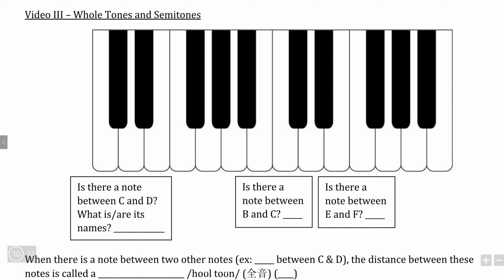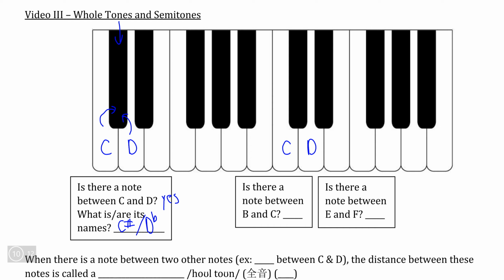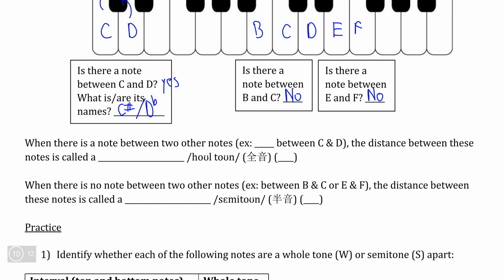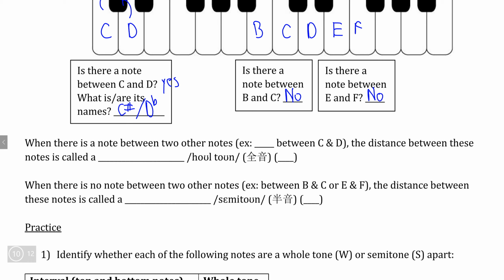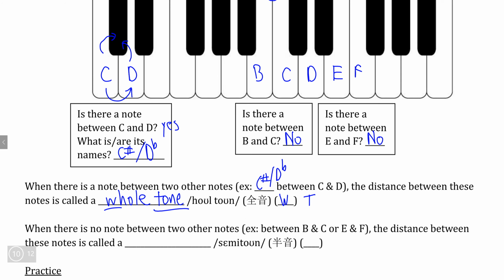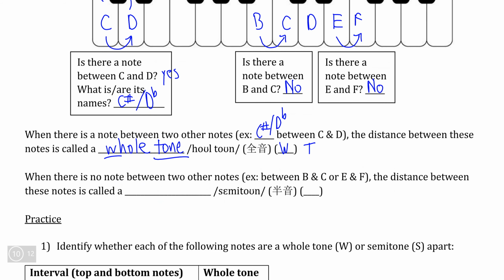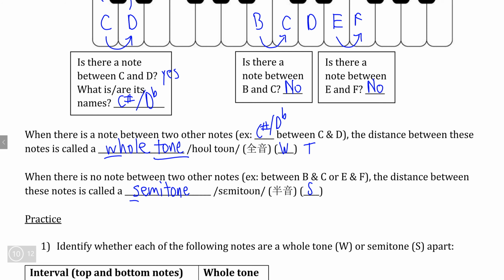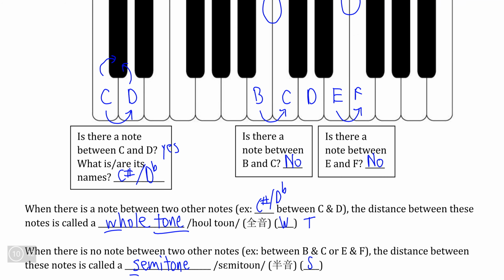Reading Music III, Video III - Whole Tones vs Semitones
Instructional video covering how to identify whole tones and semitones between adjacent pitches using a piano keyboard.